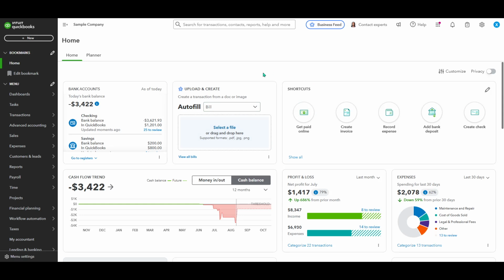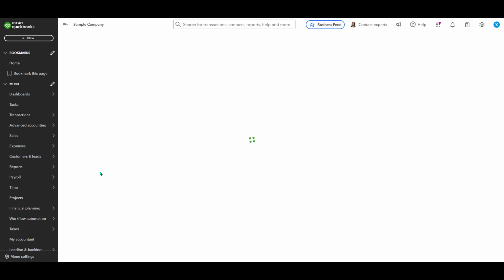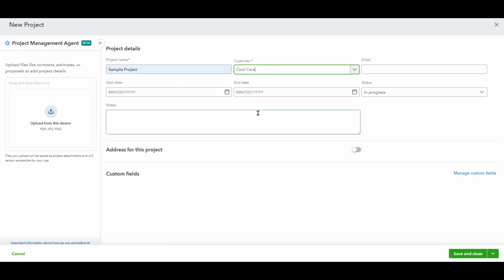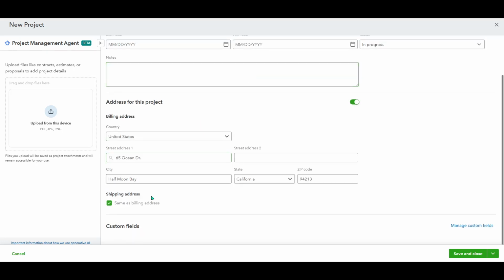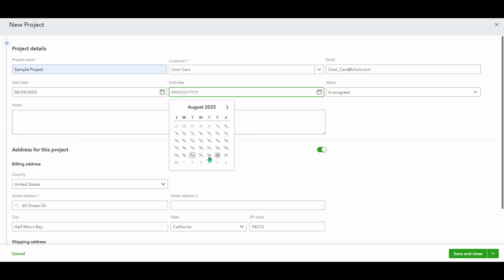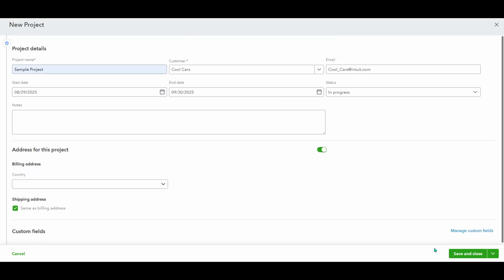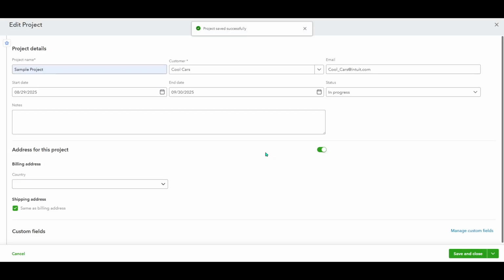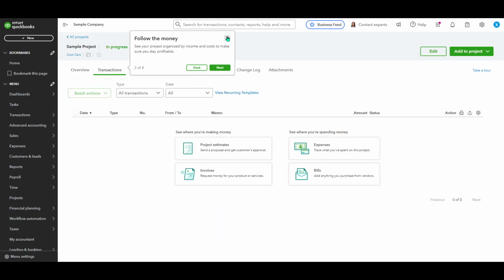QuickBooks Online: How to Set Up & Use Projects (2025 Project Management & Accounting Tutorial)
Set up and use projects in QuickBooks Online to track job costs, manage profitability, and organize work by client.

how to set up projects in quickbooks online, quickbooks online projects tutorial, qbo track job costs step by step, quickbooks online manage projects and clients, quickbooks online bookkeeping tutorial 2025, quickbooks online profitability tracking, quickbooks online project management setup, qbo beginner projects guide, quickbooks online track project income and expenses, quickbooks workflow project accounting, quickbooks online small business projects